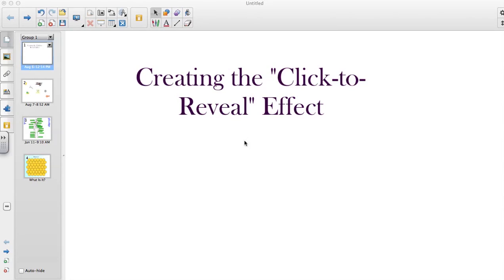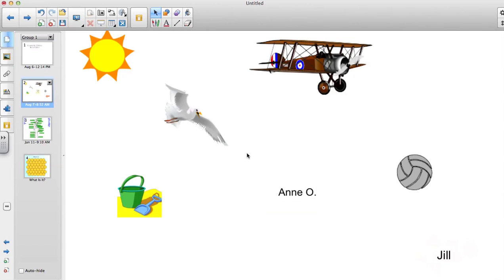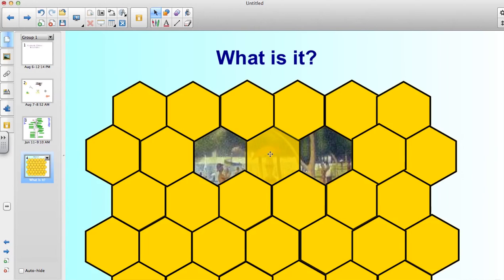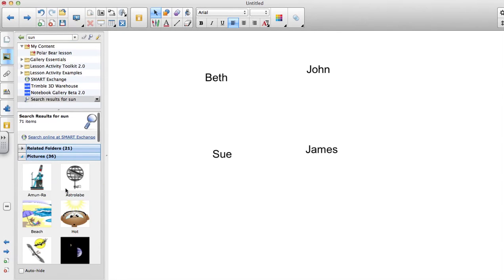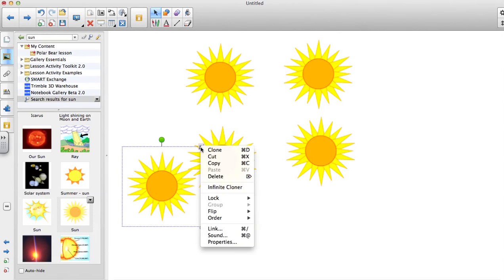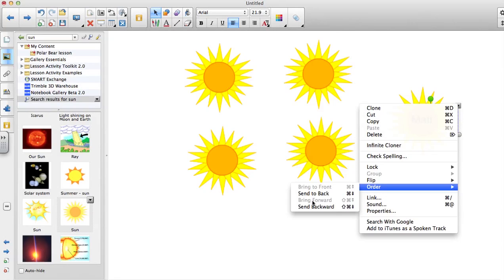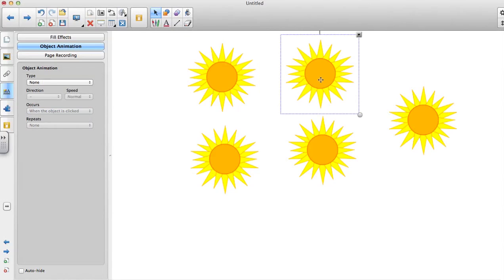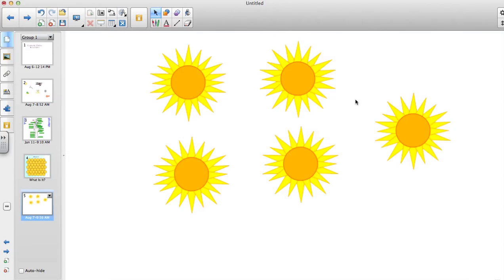Click to Reveal Effect, Part 1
This tutorial shows the simplest way to create the click to reveal effect